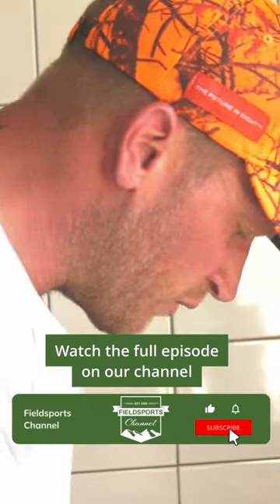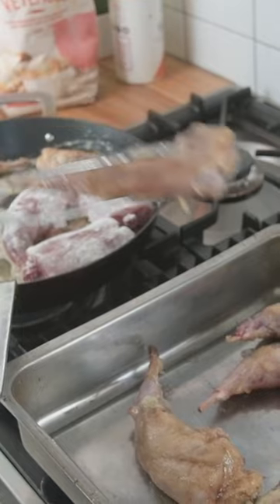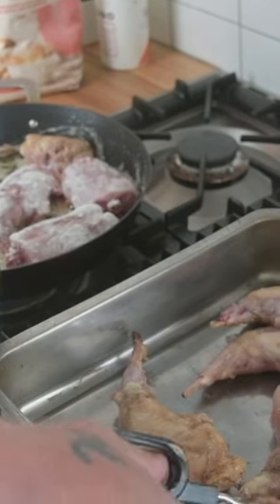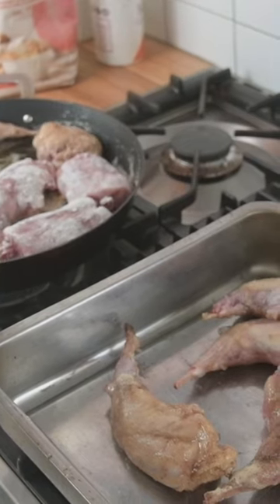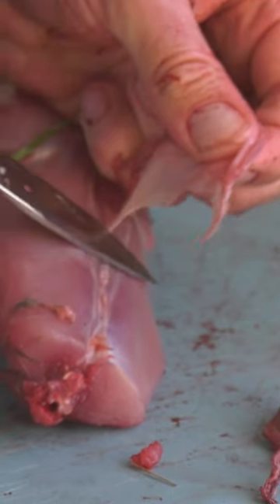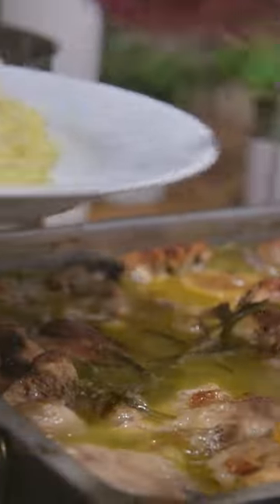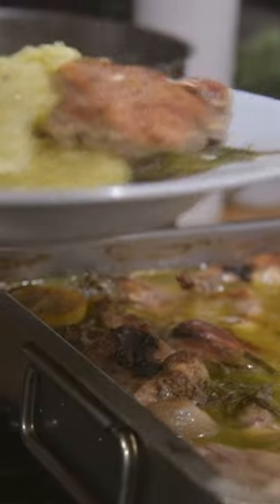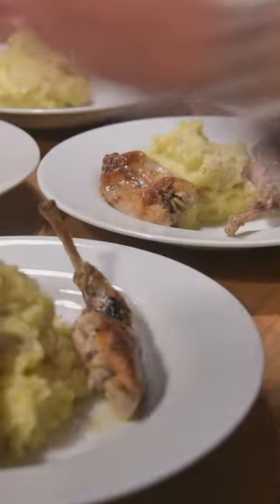Wayne's slow cooked rabbit dish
Wayne shows us his rabbit dish that is slowed cooked in olive oil, white wine, garlic, lemon, and rosemary - a simple dish you need to try!